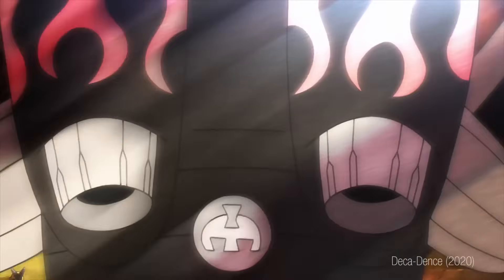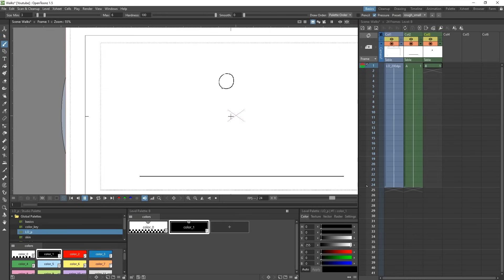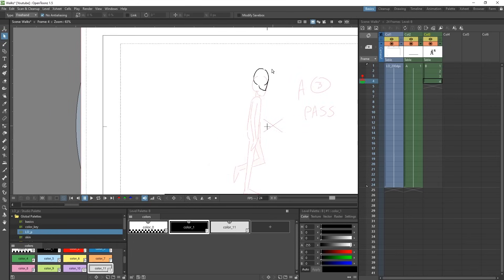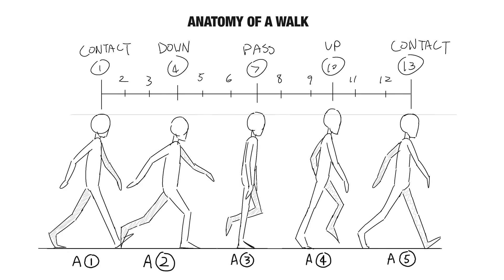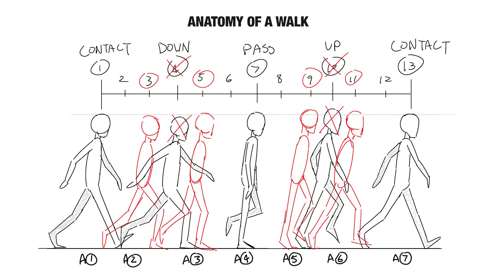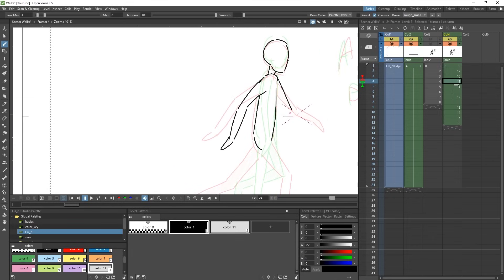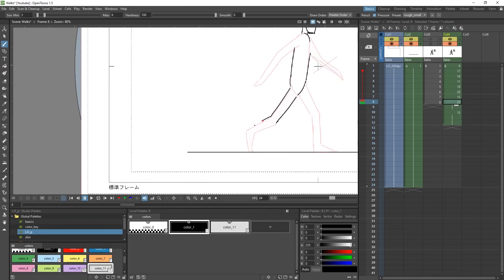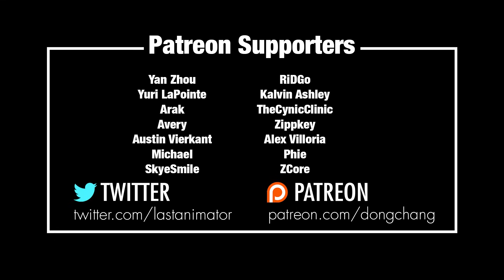Animating Walks: Japanese vs Western Walk Cycles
Let's take a look at the way different countries animate walk cycles.